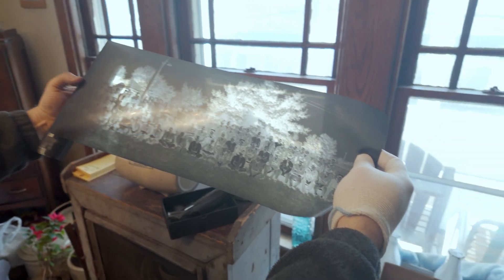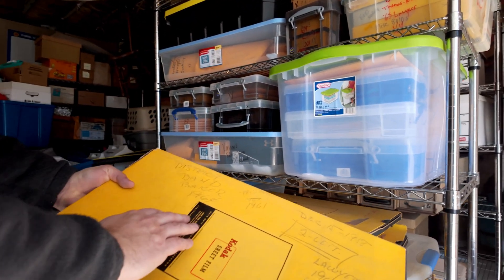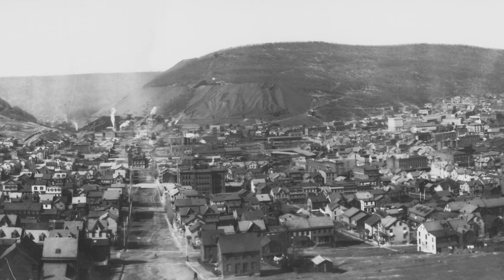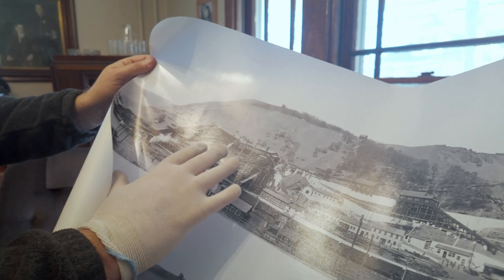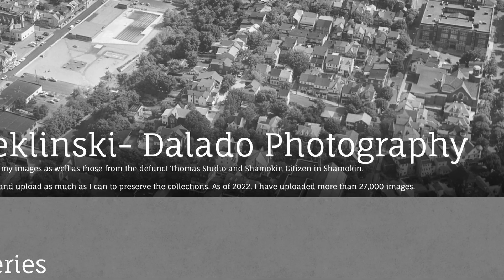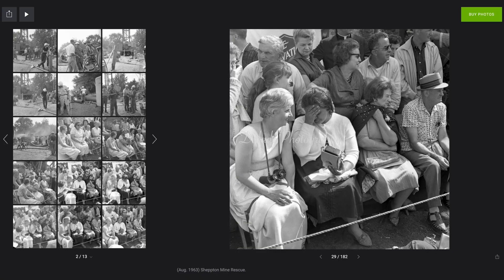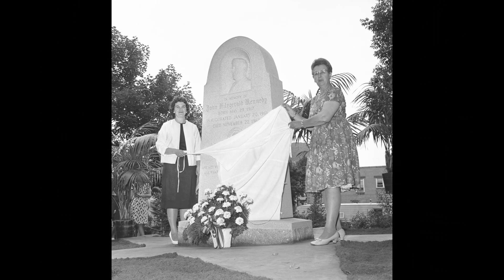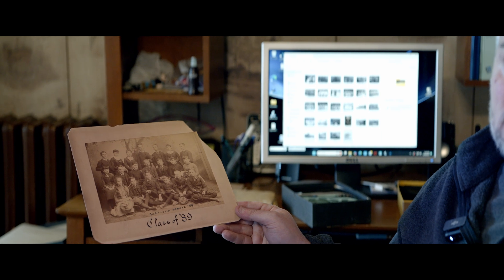How I Brought 100 Year Old Photos Back To Life!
Since 2016 Larry Deklinski has been scanning, cleaning and restoring old photographs of the region. From the Thomas Collection, to the News-Item and Shamokin Citizen, Larry has a continuing job to bring these images back to life.
Explore the world of **digital image processing** as technology is used to **restore old photos**, breathing new life into **vintage images**. Discover the magic of **photoshop to  restore old photos** and how they can bring back **snapshots of history** from the past.